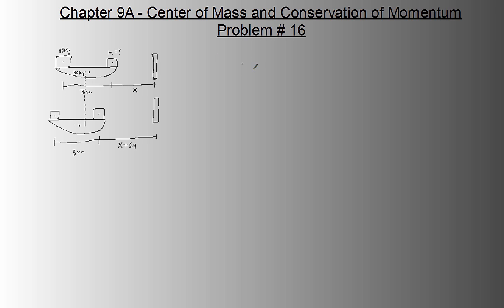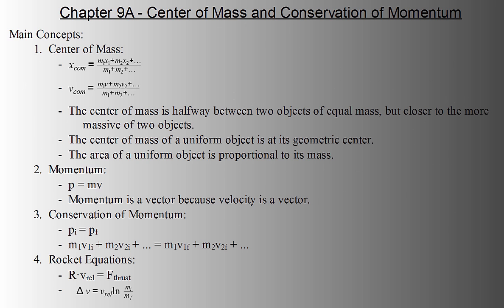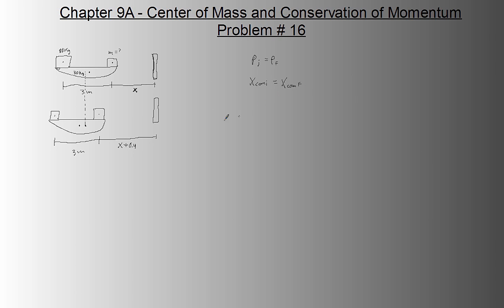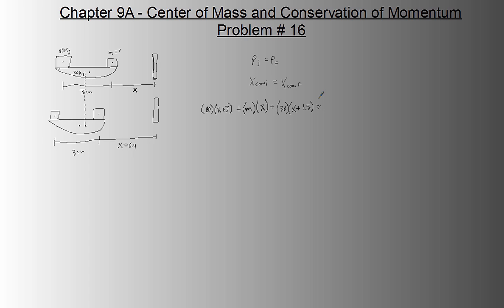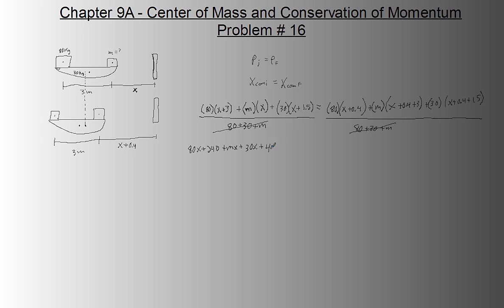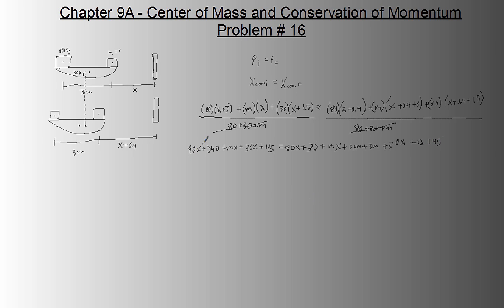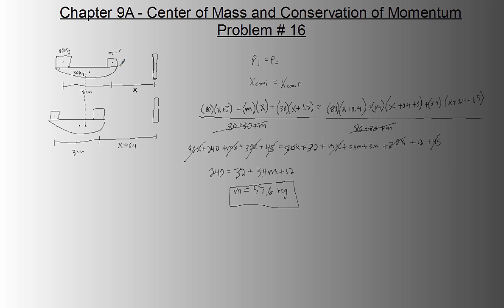Chapter 9A (Part 6) - Problem 16